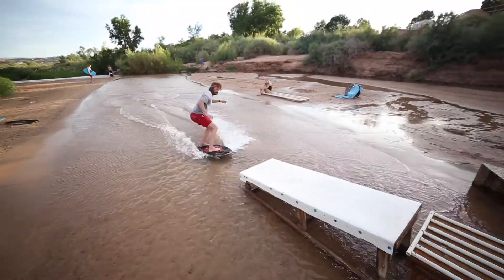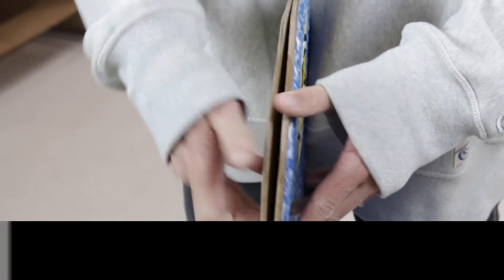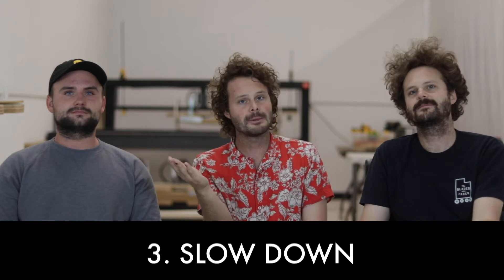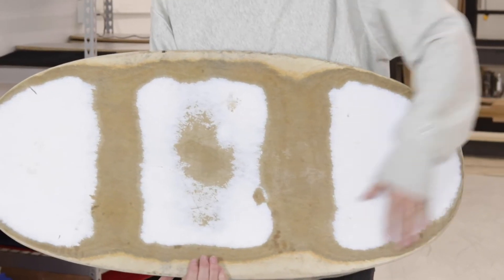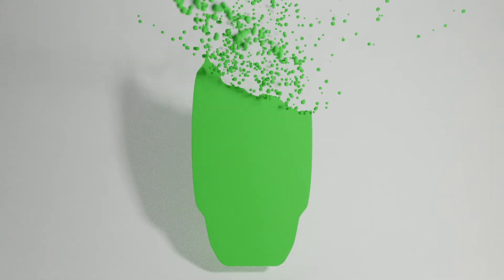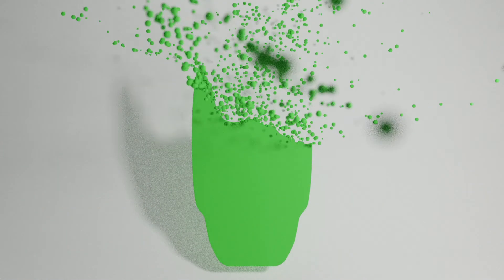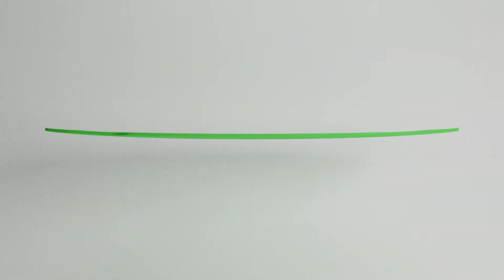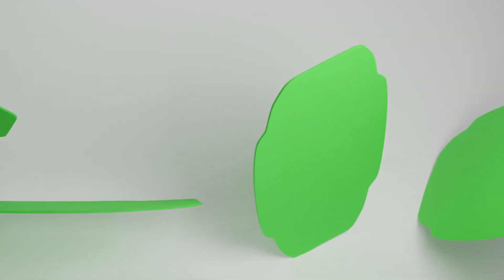World First Injection Molded Skimboard.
After months of research and development, We are proud to introduce bick's injection-molded skimboard.

This board isn't made with the traditional skateboard like construction, it is not made by gluing together layers of wood and laminate. Rather, it is made with one solid material precision molded into the classic bick skimboard shape.

The material used is an extremely low friction Glass-filled Nylon. It is great at maintaining speed on the water and is super fast on grinds. And because it's one solid material all the way through it won't delaminate, warp or slow down over time.